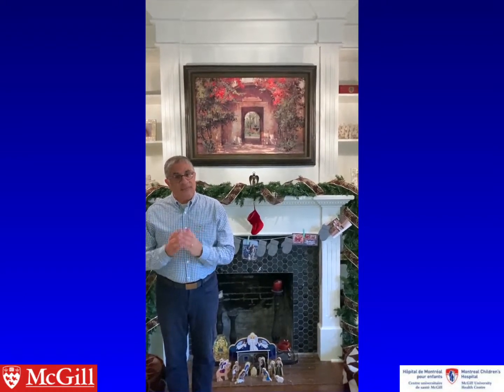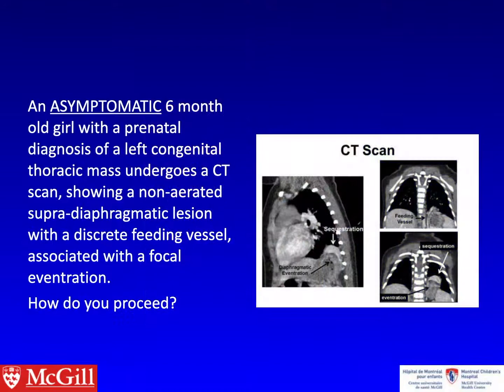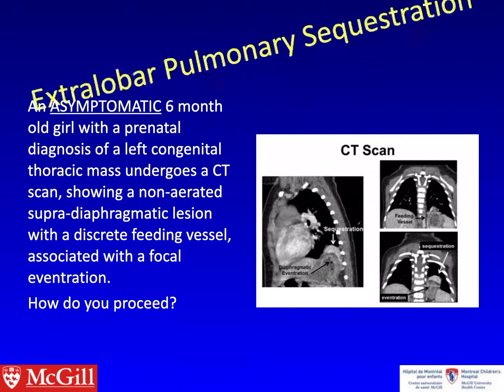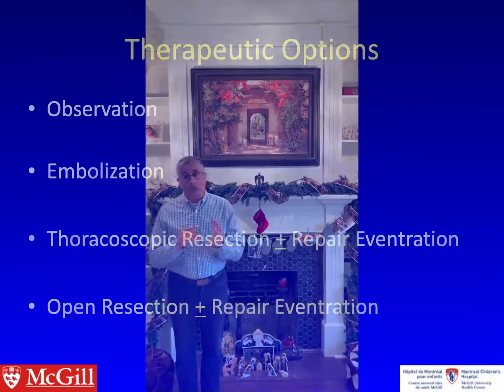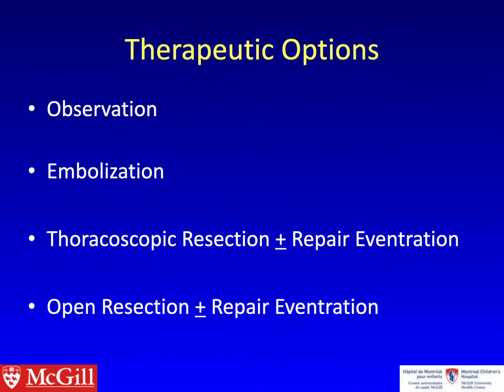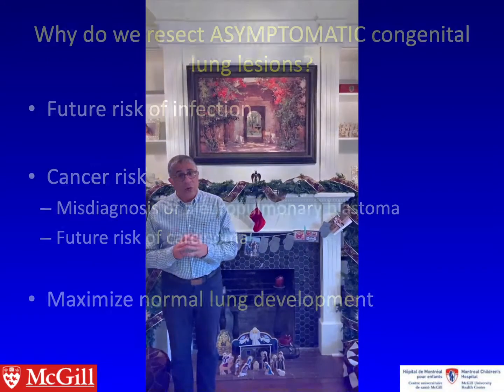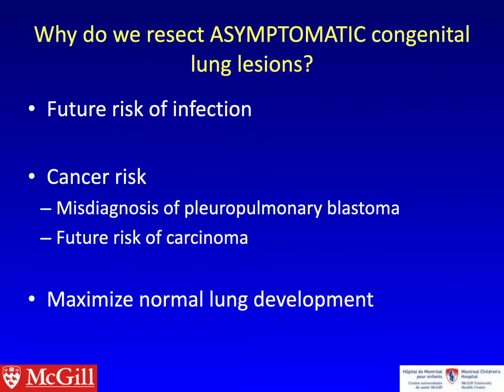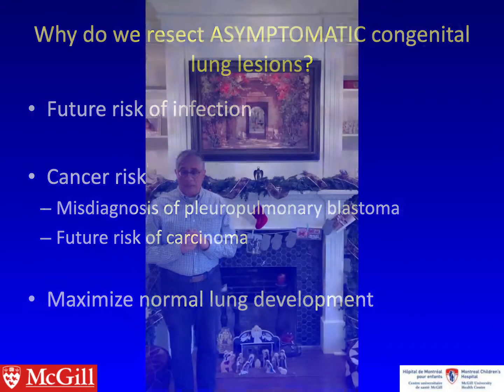CBCLIPS Episode 12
This video discusses the management options of extralobar bronchopulmonary sequestration.